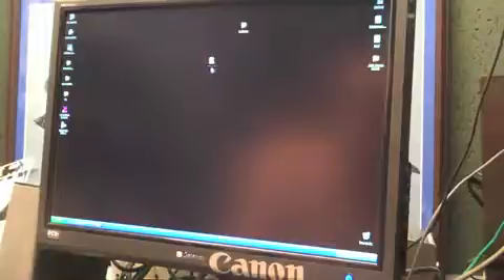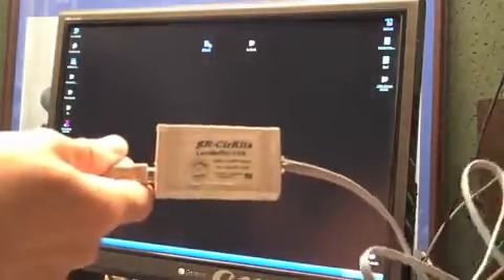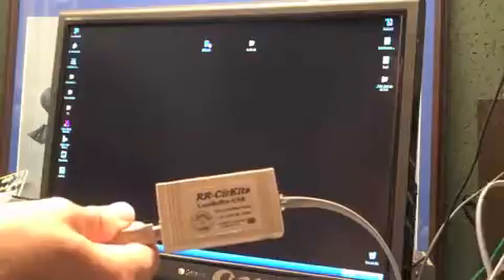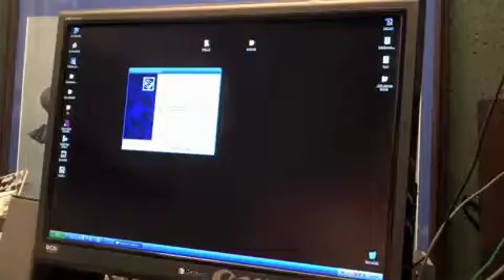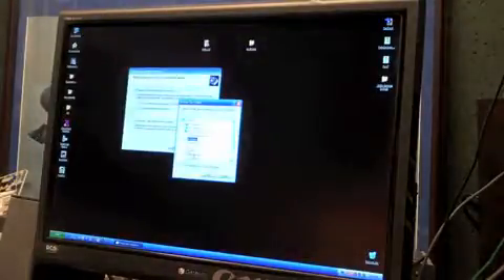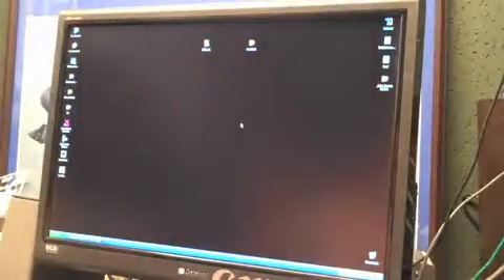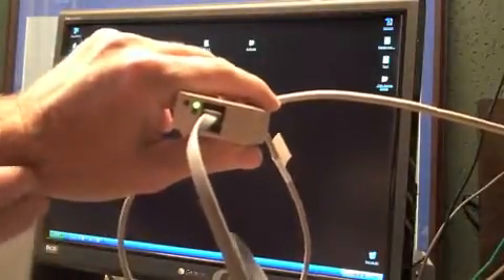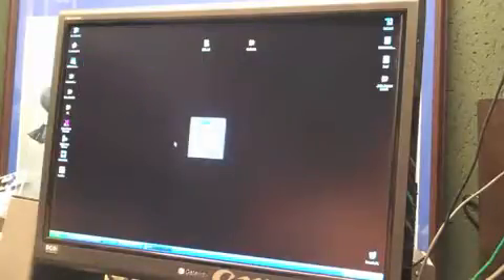Installing JMRI Software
Installing the JMRI Decoder Pro and Panel Pro software as well as the drivers for the LocoBuffer USB on a Windows XP machine.

A brief look at the software you will need to make a realistic modern CTC disputer panel. The best part is that all of the software is free! With a little work, seen .

For best viewing of the software, please view this video in HD** This is a short video tutorial for the use of JRMI with a Digitrax Super Chief DCC system. It shows .